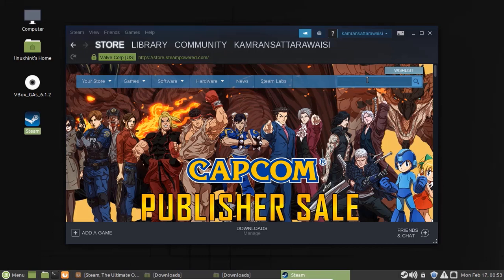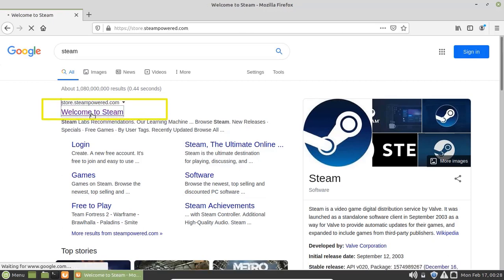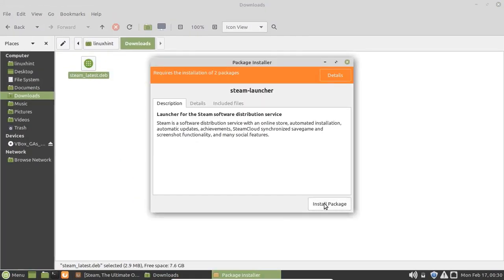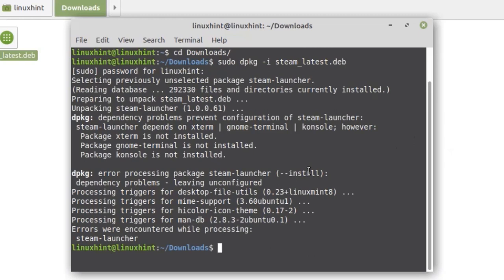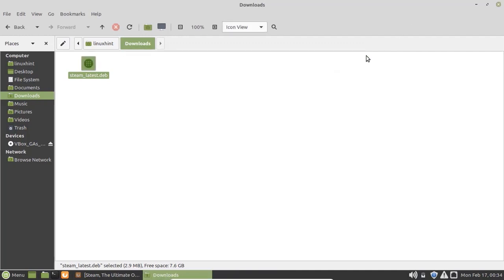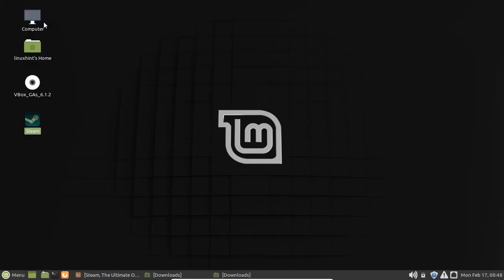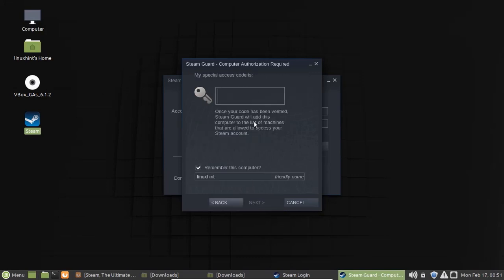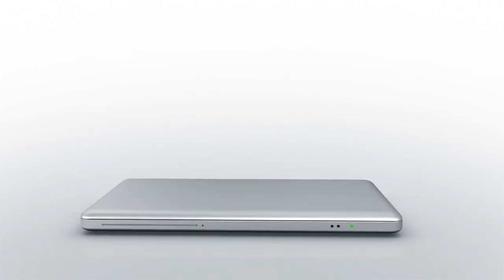How to install Steam on Linux Mint 19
In this video, we have explained to you that how to install steam for gaming on linux mint 19. So this video is very useful for those who are interested in playing games on linux mint.
***Commands that are used in this video***
To install Steam:
sudo dpkg -i steam_latest.deb
To install the dependencies:
sudo apt install --fix-broken